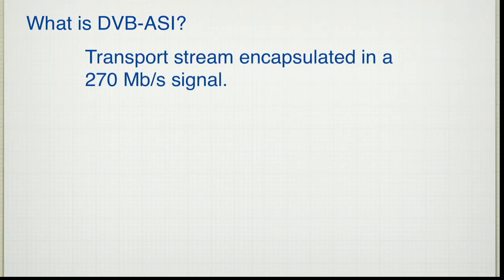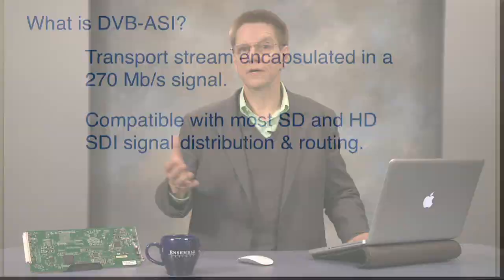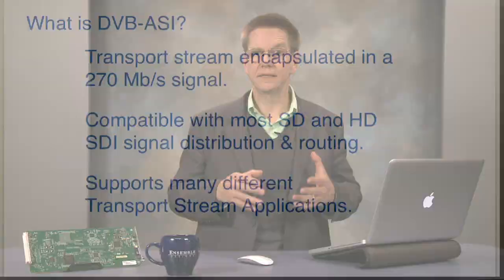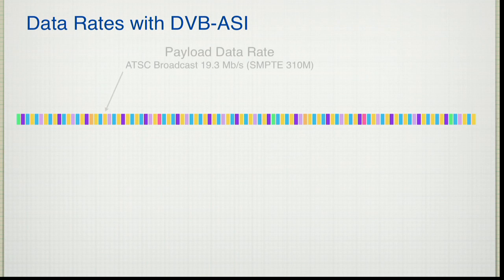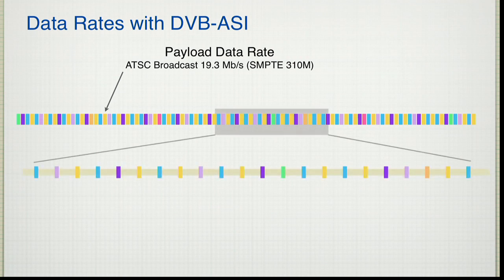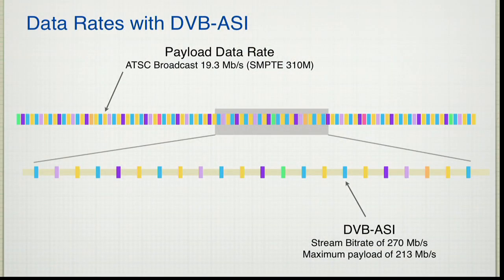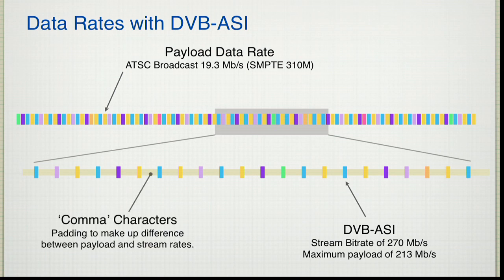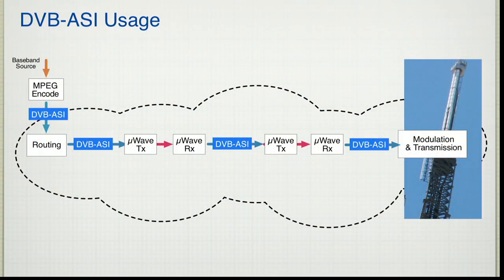ASI Overview What Is DVB ASI?